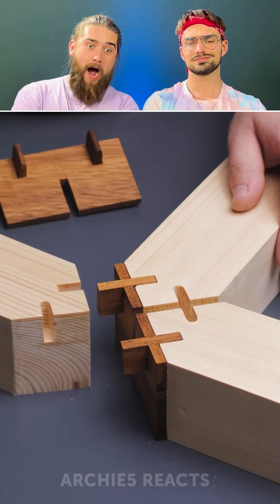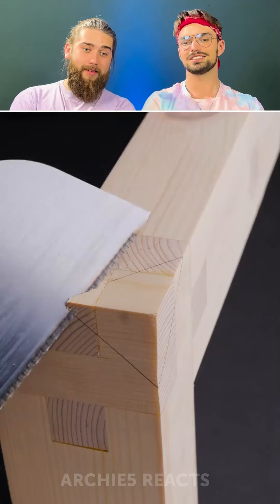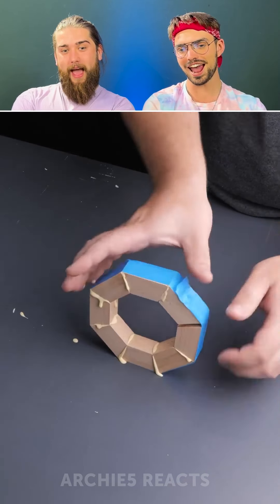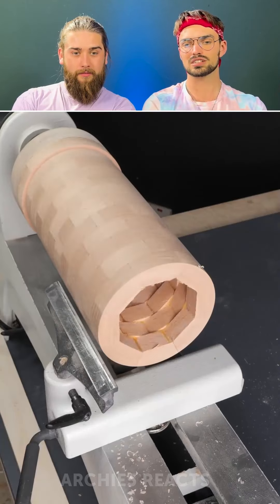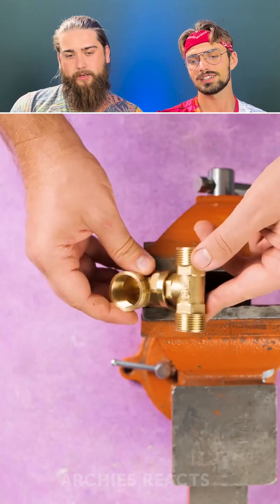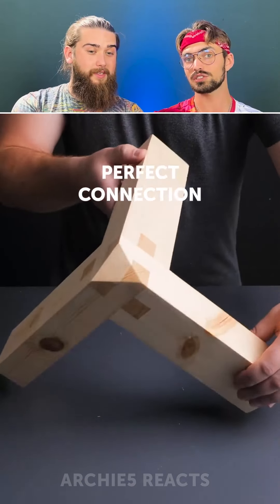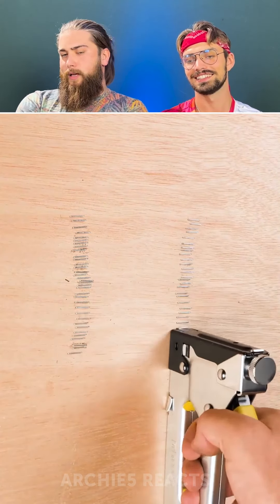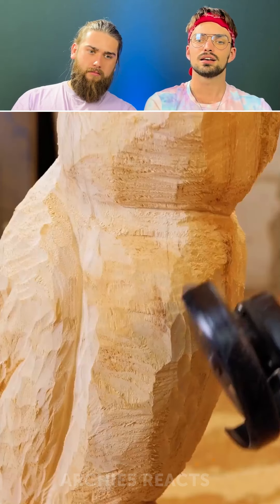Wood You Believe It? Dudes React to Wild DIY Cutting Crafts! 😂